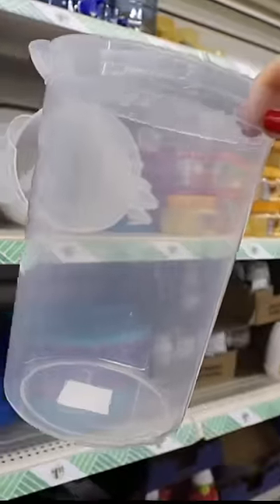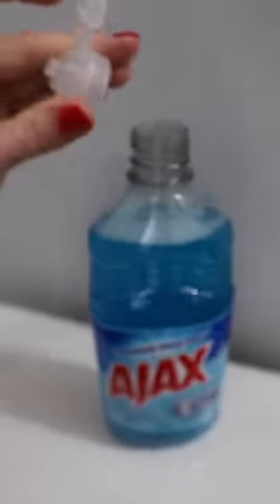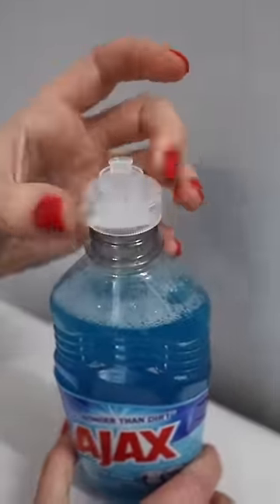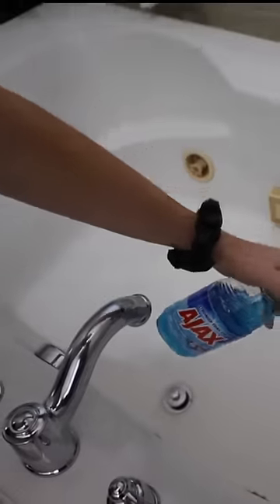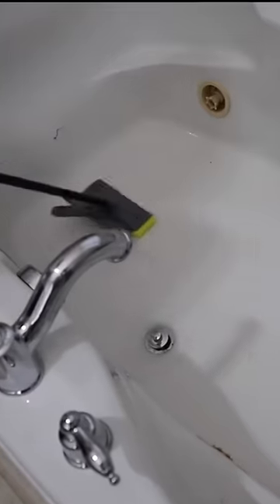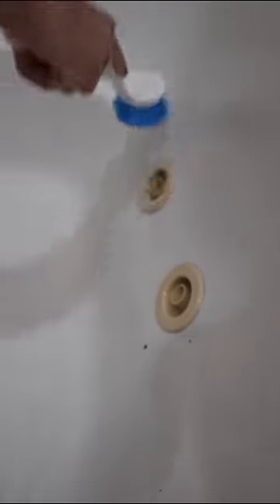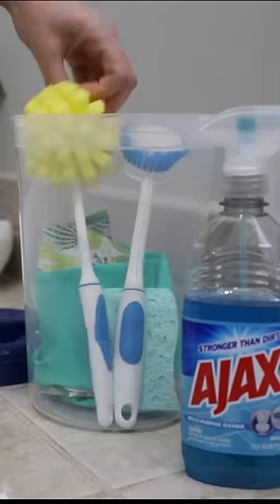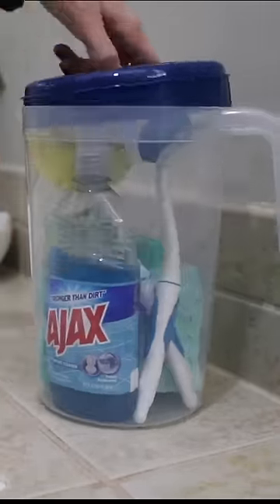MY DOLLAR TREE SECRETS THAT WENT VIRAL 🤯